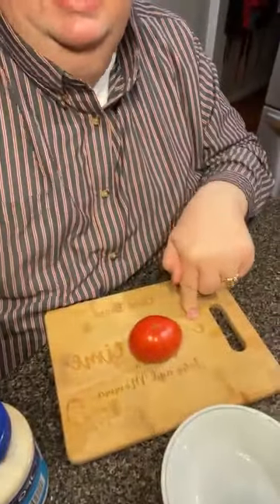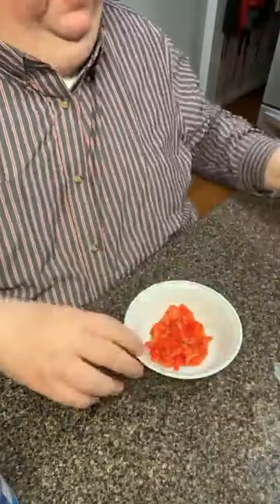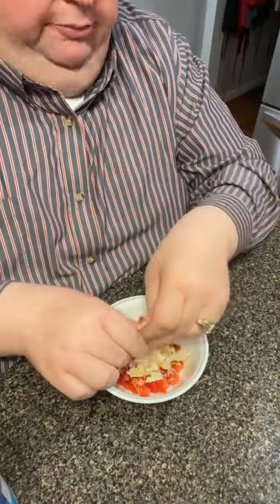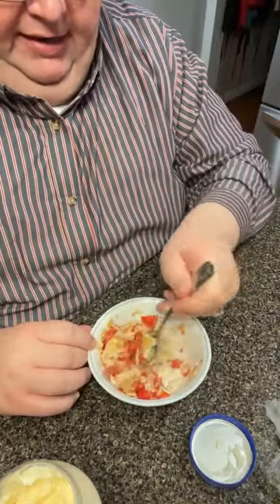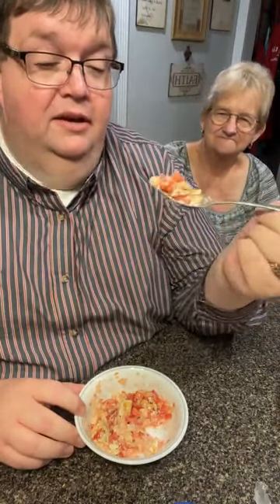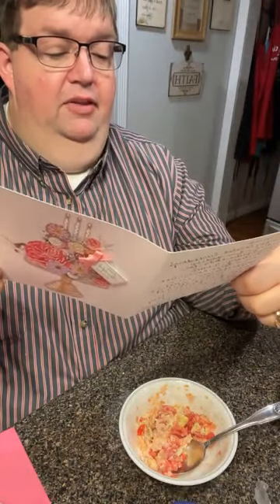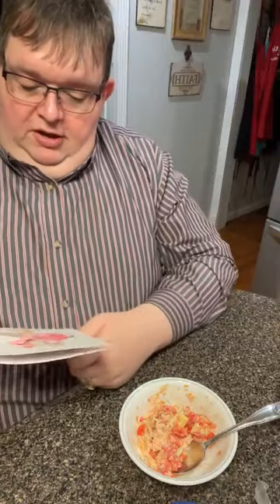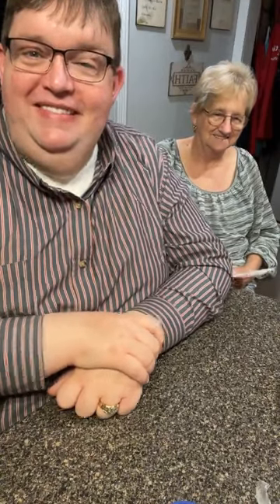How to Make Tomato , saltines and salad Dressing … or Mayo 2022